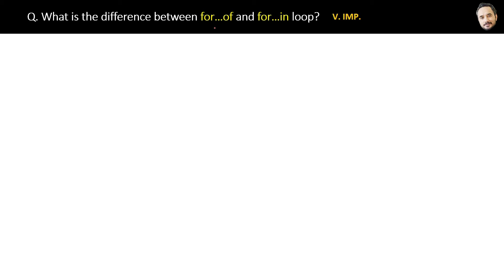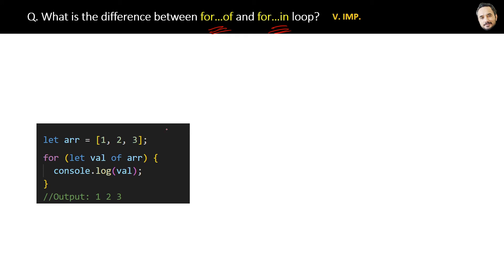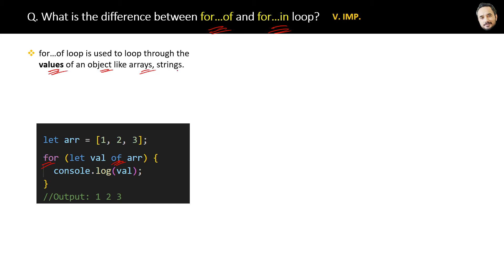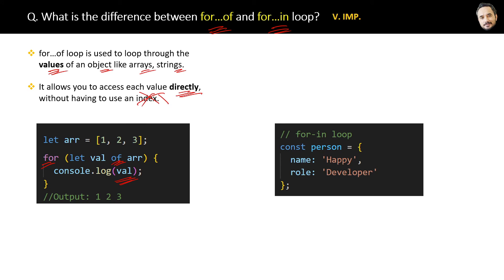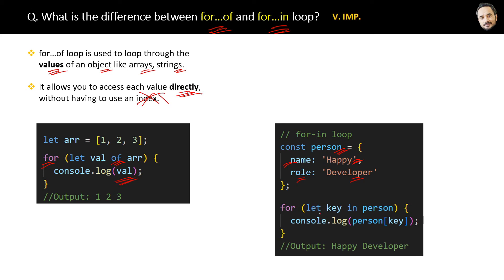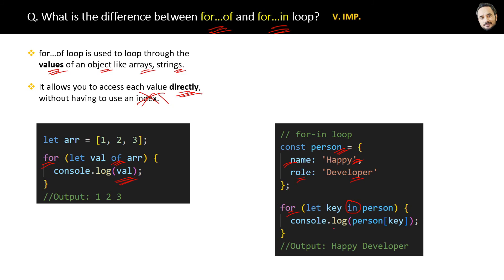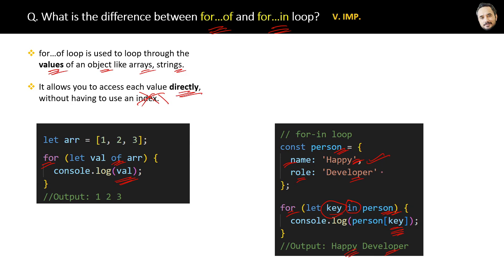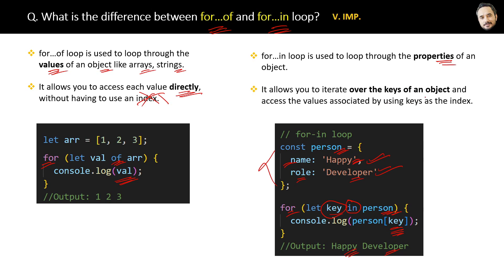JavaScript Interview - Q What is the difference between for…of and for…in loop in JS ?